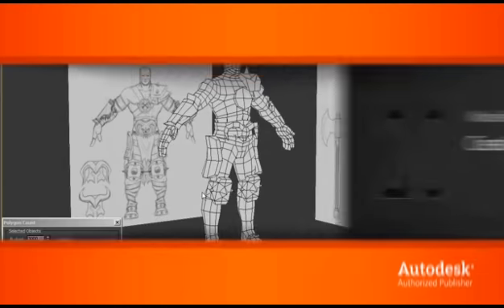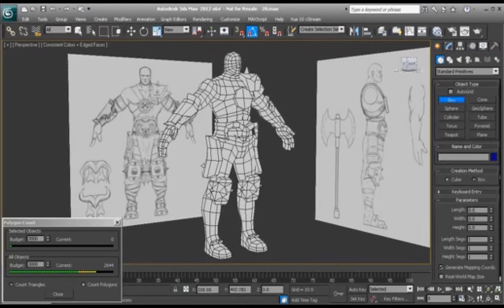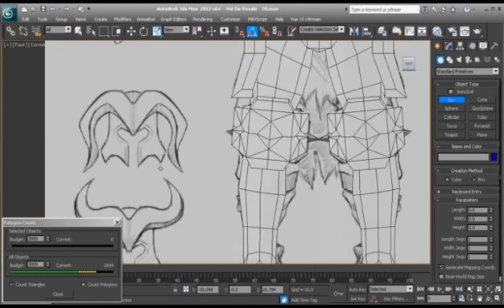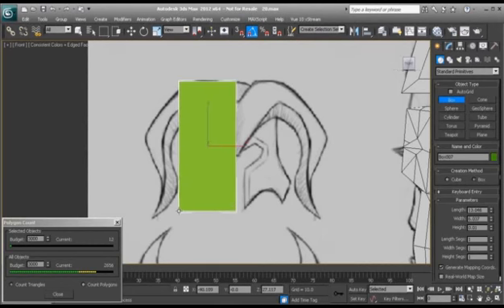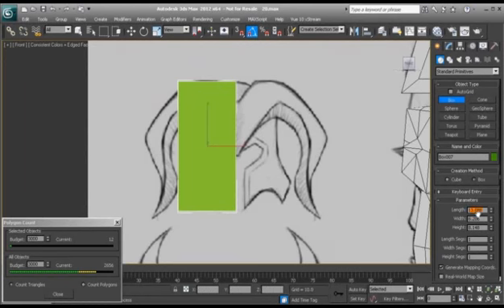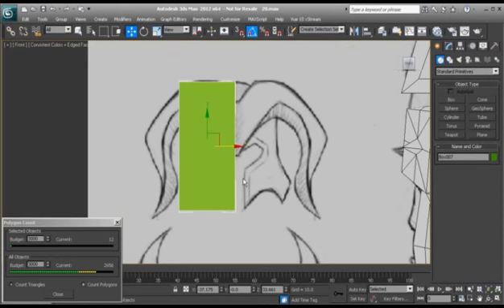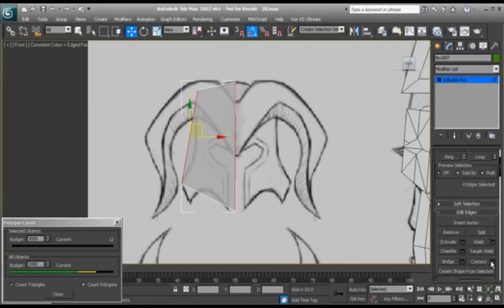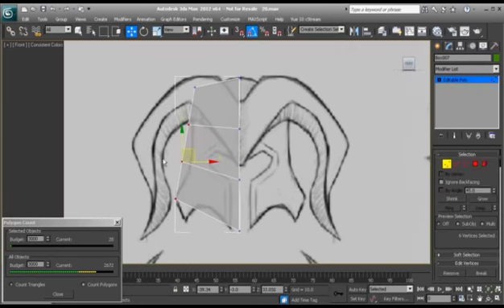Modeling Low Polygon Game Characters in 3ds Max clip124